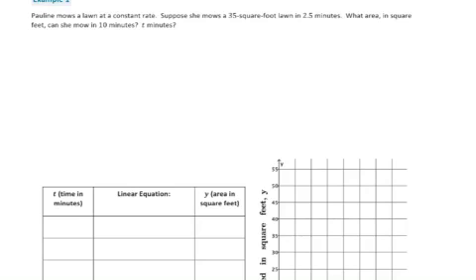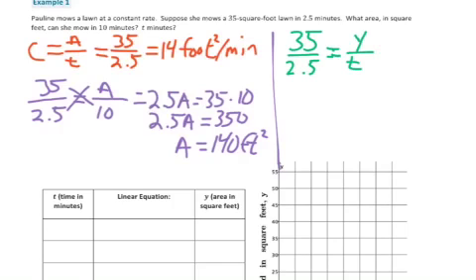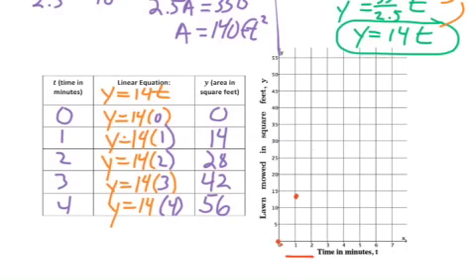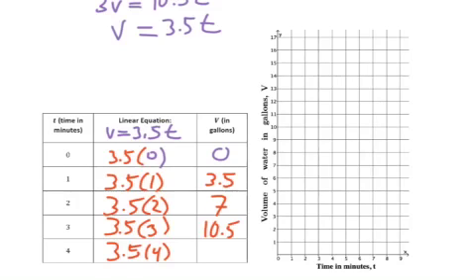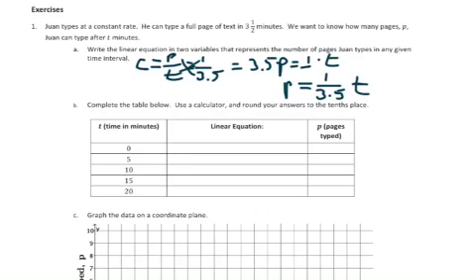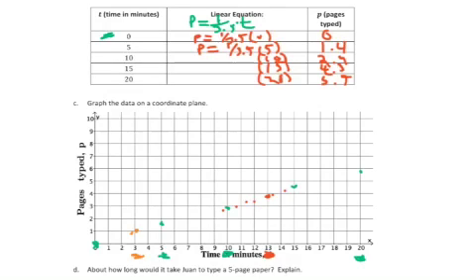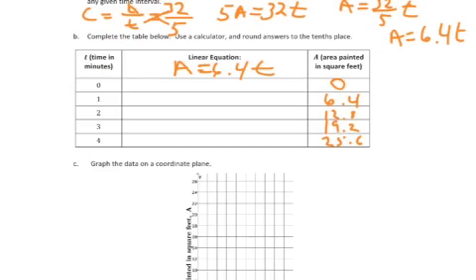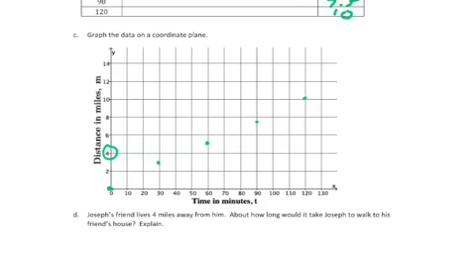Module 4 lesson 11 constant rate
Constant rate